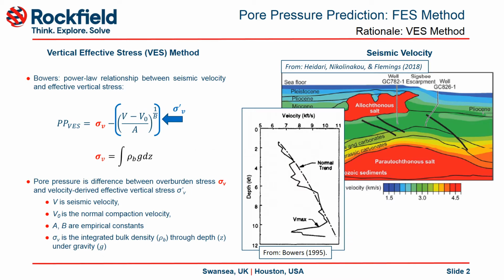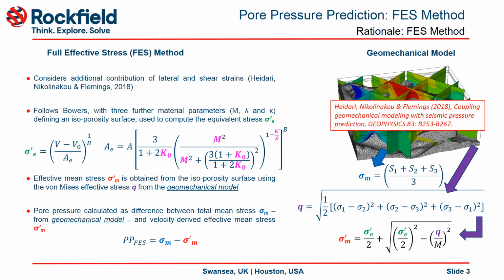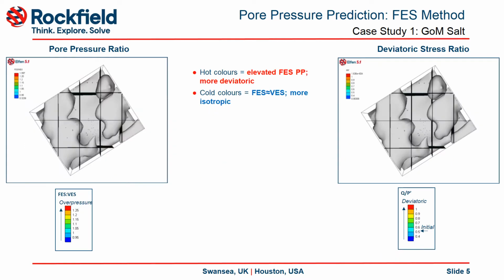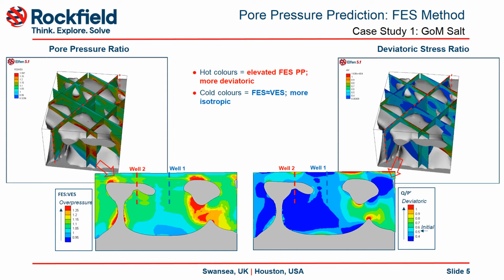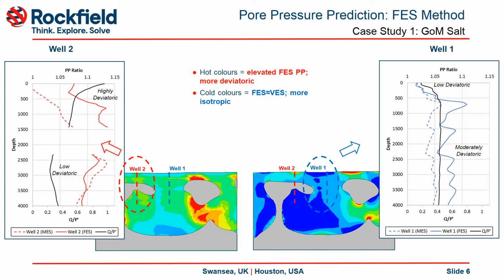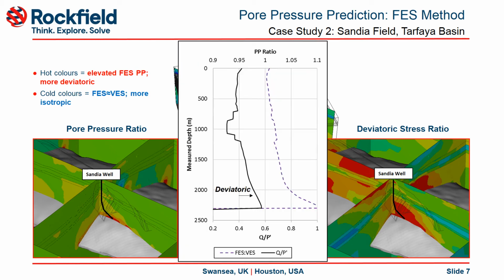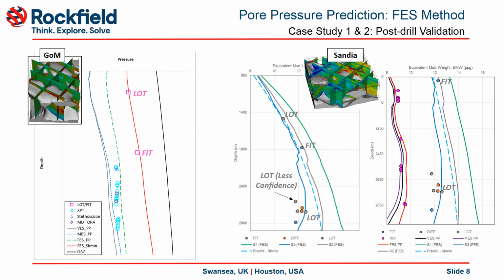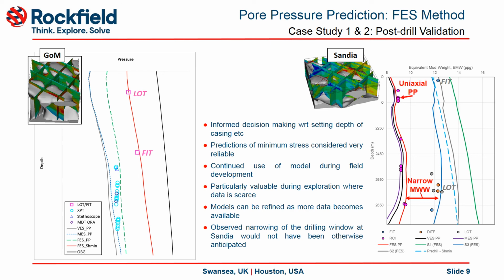Pore Pressure Prediction using Elfen horizon authored and narrated by Glyn Richards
A significant step-change in the prediction of pore pressures has been developed by UT Austin whereby not only the vertical stress is considered to contribute, but consideration of the lateral stress components and the shear stress are included in combination with seismic velocities.  This approach has been systematically verified and validated by UT Austin, and has provided valuable insight into the sub-surface pore pressure and stress conditions for exploration wells - the pre-drill results have been very well matched by the well measurements.  This provides a new era of pore pressure prediction in combination with geomechanics to enable safe and efficient drilling.